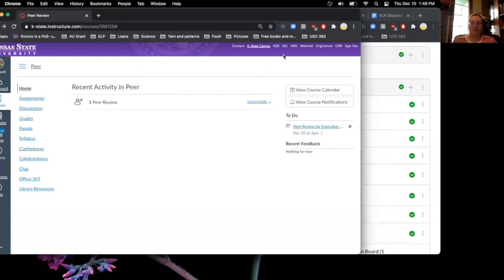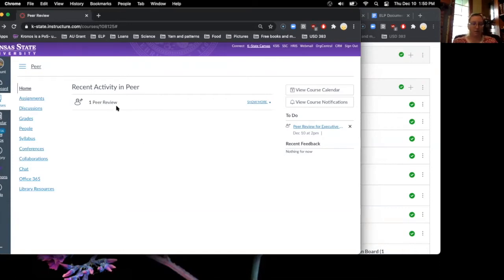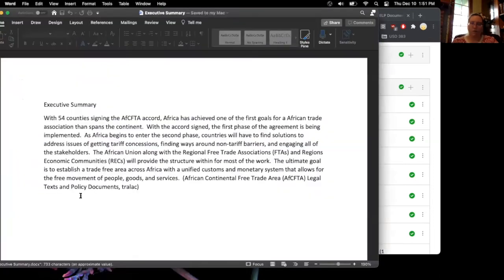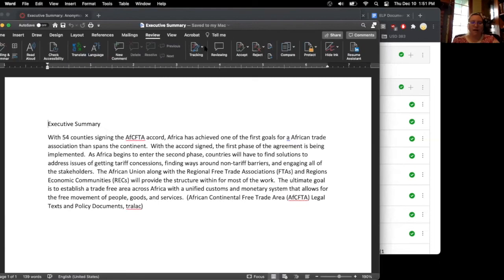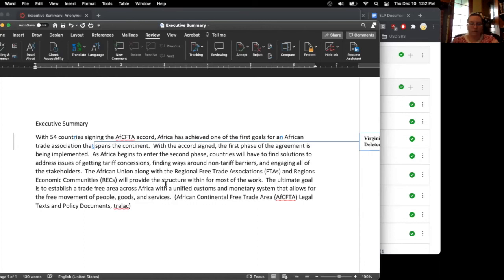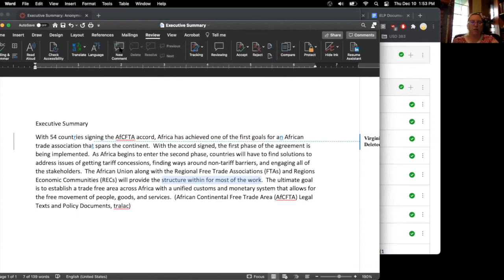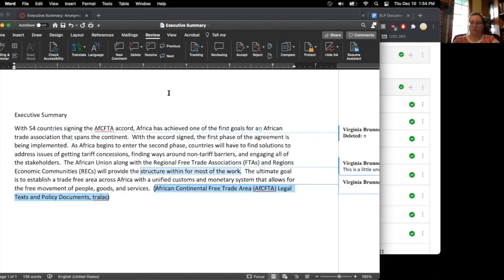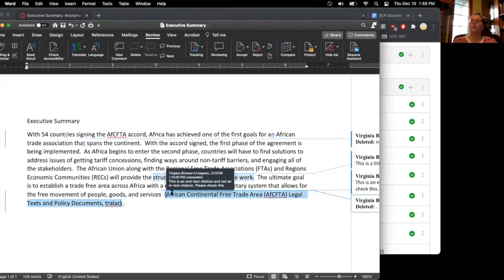Module 5 Peer Review - Part 1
This is the first part of the presentation of how to give feedback to peers.